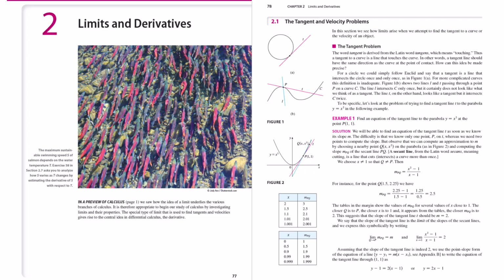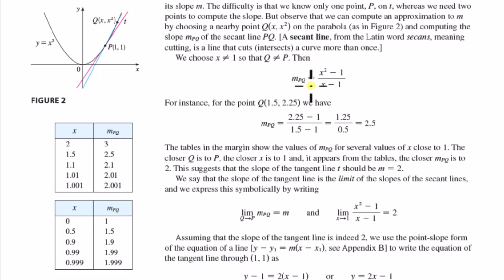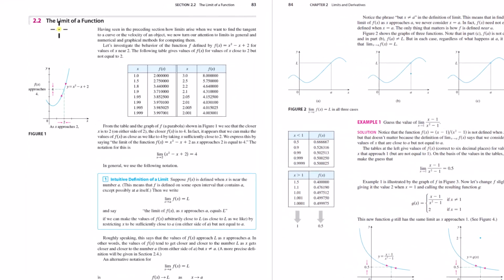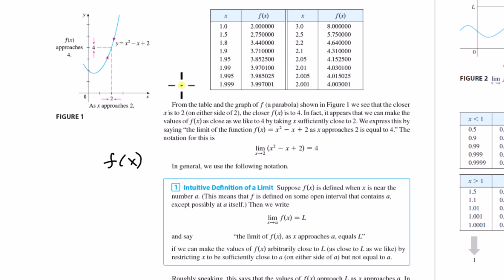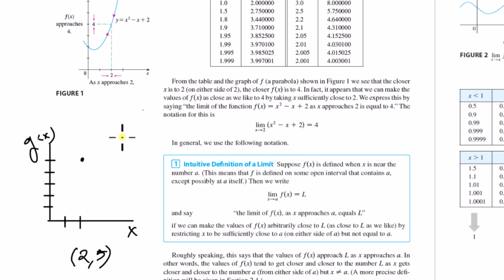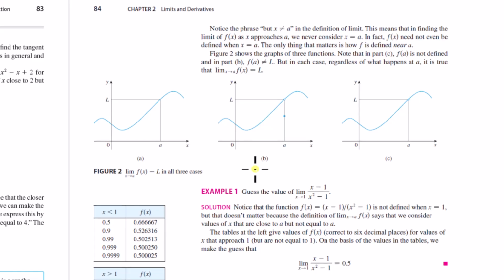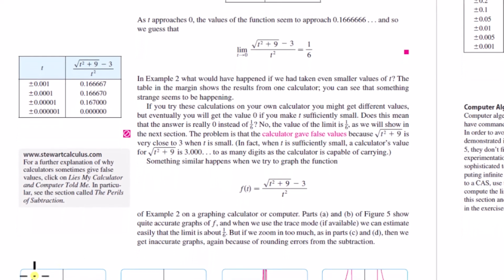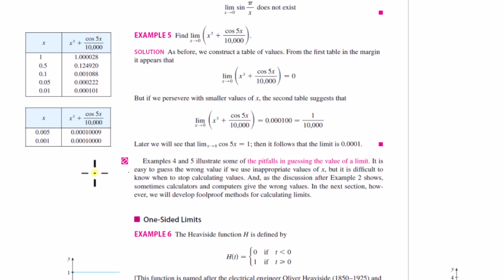Introduction to Limits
In this video, we are introduced to the general idea of what a limit is and how a limit is evaluated.